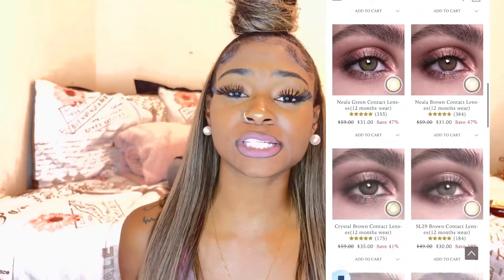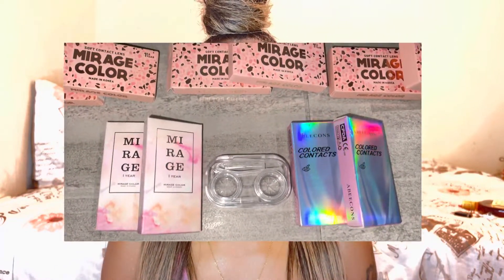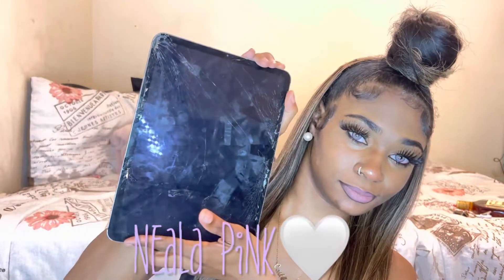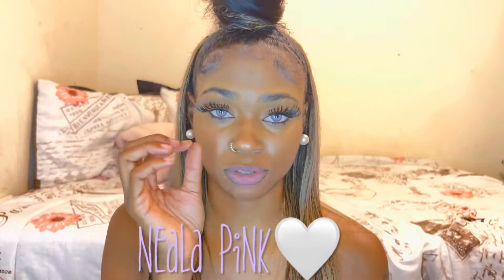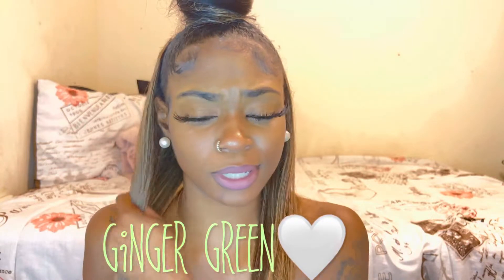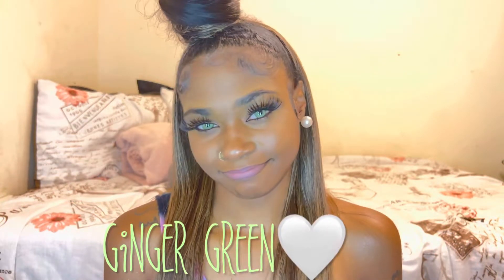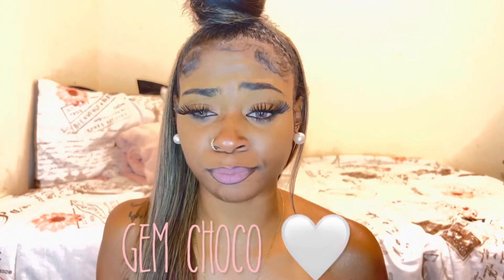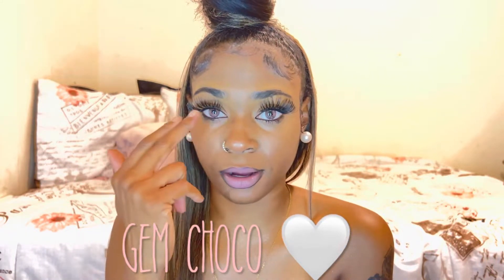Just4Kira Contacts Try On Haul | Dark Brown Eyes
HAPPY 2022 MY LOVES 🤍
REMEMBER BLACK LIVES MATTER
Today
Tomorrow
& THE NEXT DAY ✊🏾

We are growing so fast ❤️.  I am truly thankful for all of you guys support.

God got us, just relax, pray & take care yourself. It will be over soon.

 Stay inside & healthy - Cait 🤍